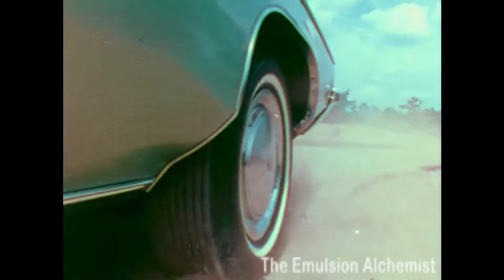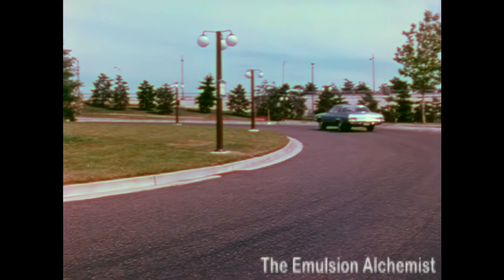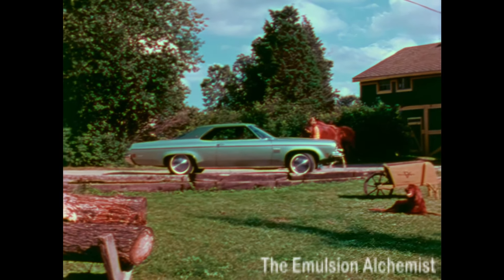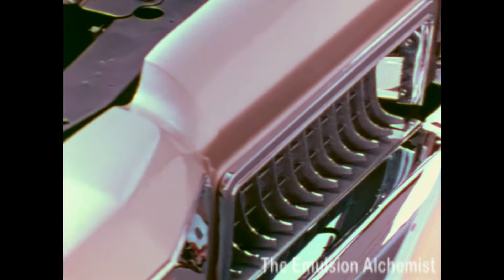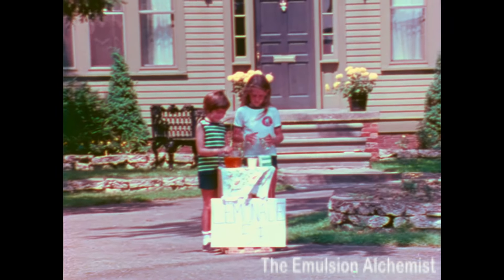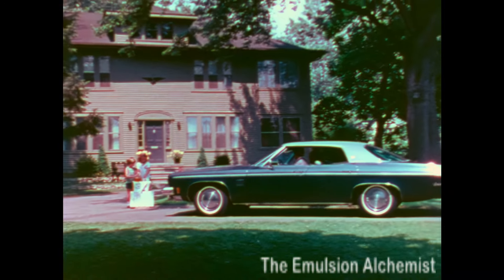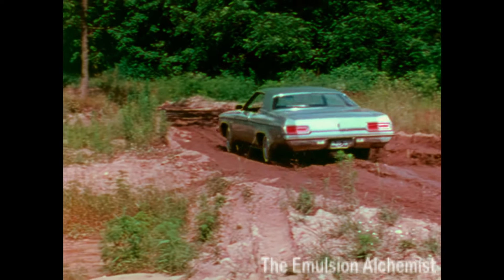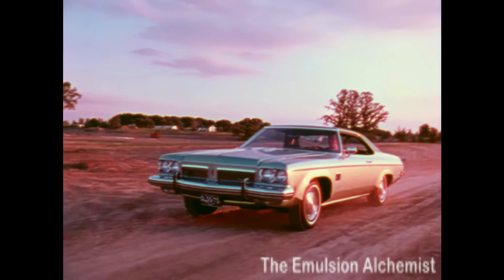1973 Oldsmobile Delta 88 Dealership Promotional Sales Training Film ( Restored )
This 1973 Oldsmobile promotional film, titled " 1973 Delta 88 From Oldsmobile ", was sent to the Oldsmobile car dealerships to be used as an in-house Sales and customer training film. This film highlights technical aspects and features of the new model year.
  If you look up a different film I posted, titled "1974 Chevy Selling Monte Carlo ", you can see a rare glimpse of the film cartridge viewer that was used at the dealership where the customers and personnel were to view these films. The machine was made by Technicolor and called the " Chevrolet Mini Theater System "

This film came from my personal collection. This film was not downloaded from any website and is not reused content. This restoration is my work. The restoration process started with removing the super8 film from the Technicolor Cartridge. After removal the film was cleaned, repaired, and spooled onto a standard film reel. This film had many scratches and dust marks along with fair amount of color fade. The scanning to digital process and basic color correction was performed on the Lasergraphics Scanstation motion picture film scanner system in 2k resolution. Excess film grain noise was removed and the images upscaled to 4K resolution utilizing Topaz AI software. Then in 4K, extensive color restoration was performed in Davinci Resolve. Scratches and dust marks along with advanced noise removal was performed using NeatVideo. Then a second and final color restoration and image stabilization was performed in DaVinci Resolve. Finally, the film was downscaled back to 2k for uploading to YouTube. As I work on these films, I try to improve the process as I go along.